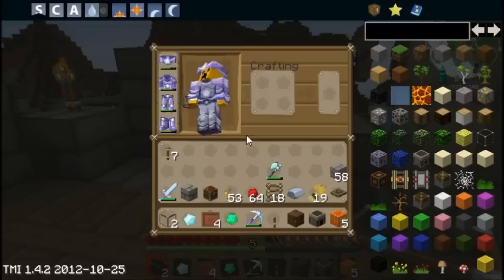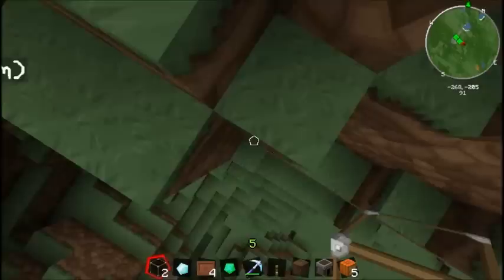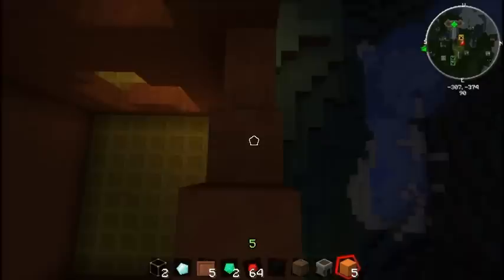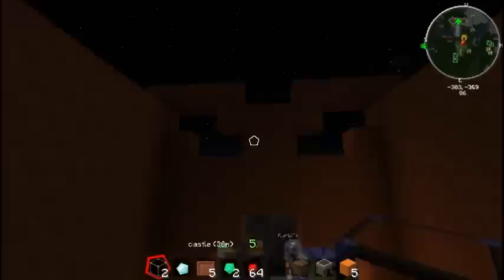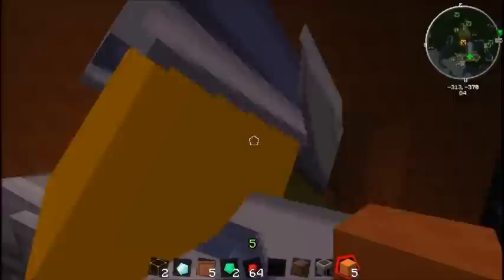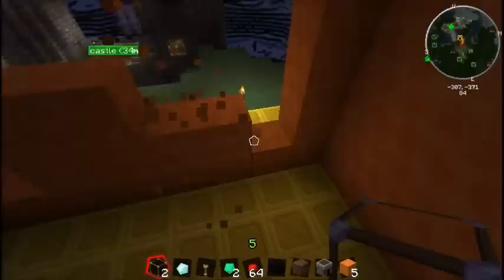Minecraft lets play episode #2 the jack o'lantern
In this Halloween episode we build a jack o'lantern to celebrate halloween!